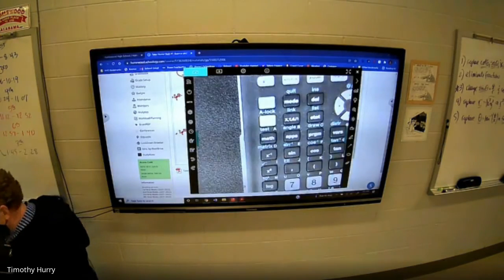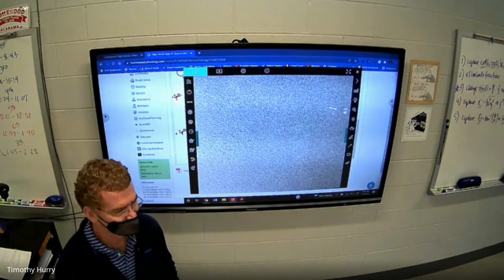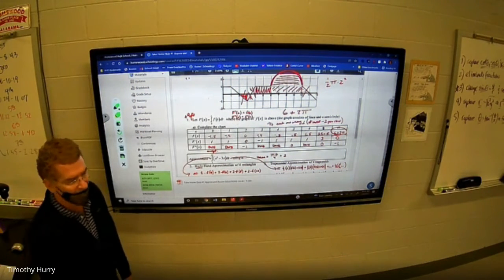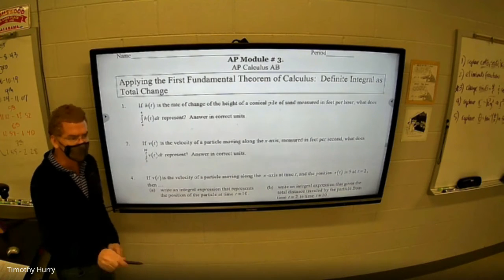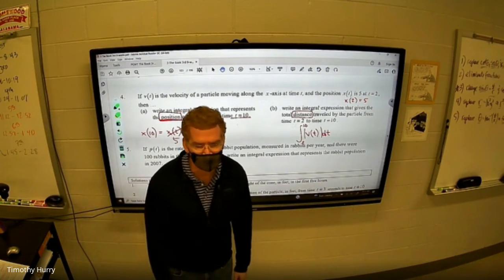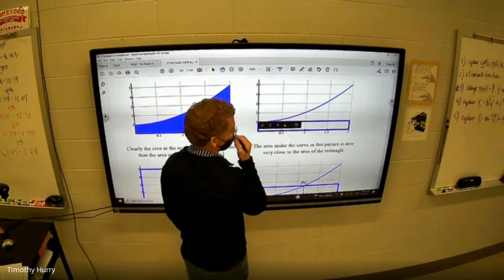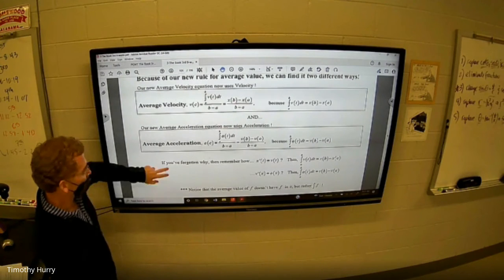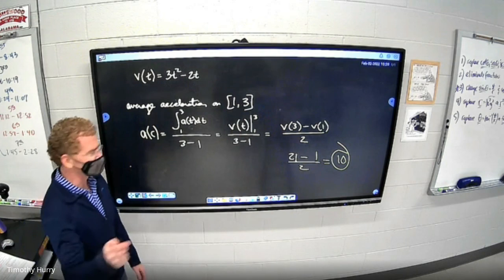Video: 2-2-2022, Average Value (MVT with Integrals)